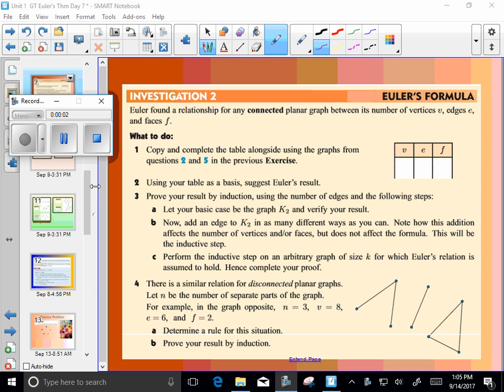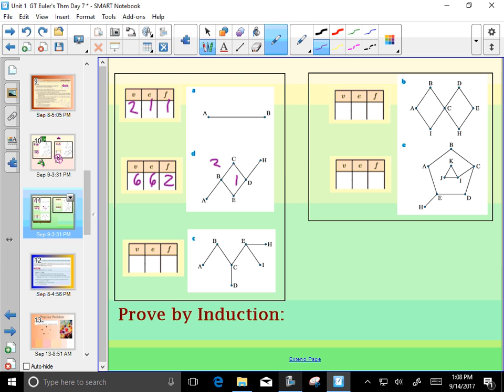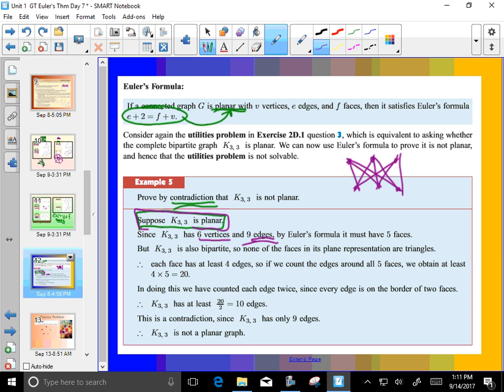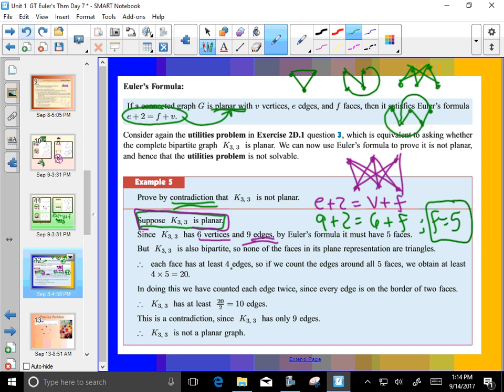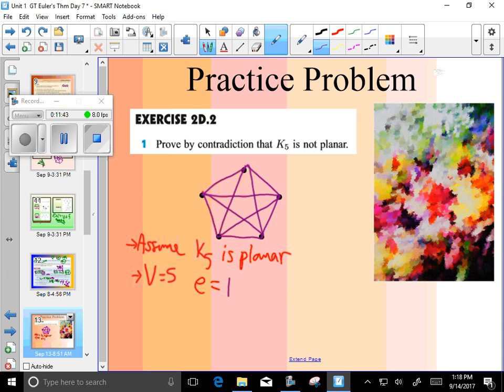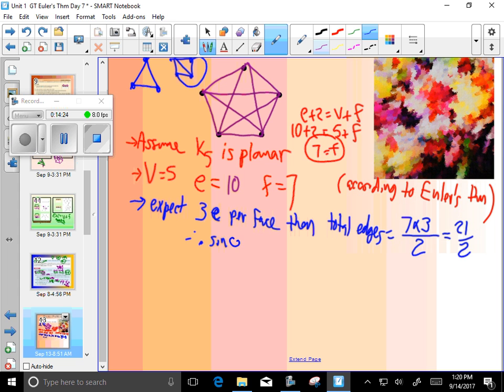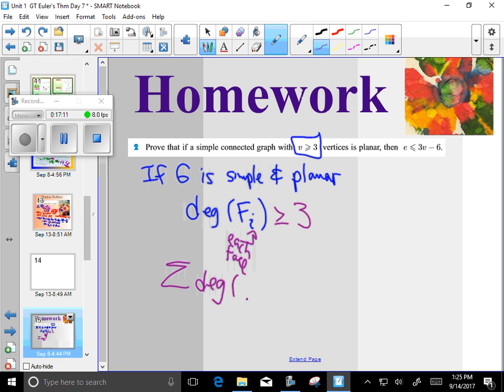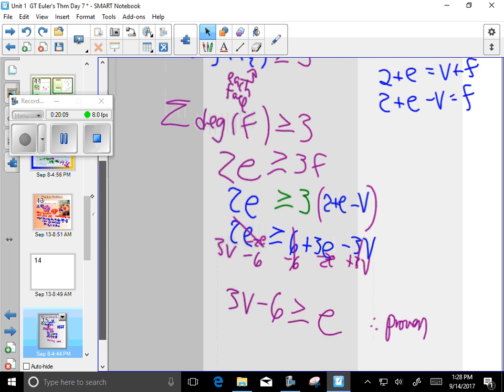FM Euler's Thm Day 7 9 14